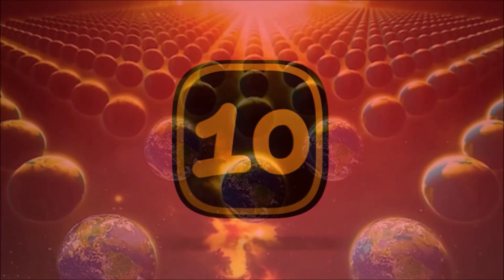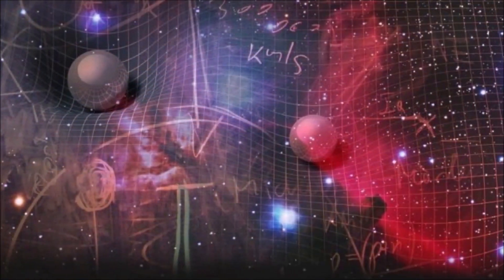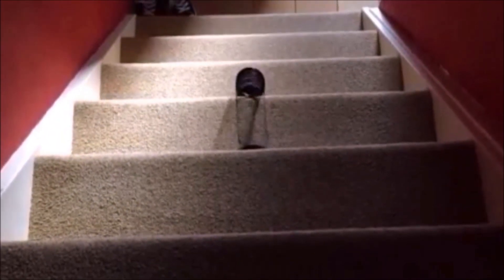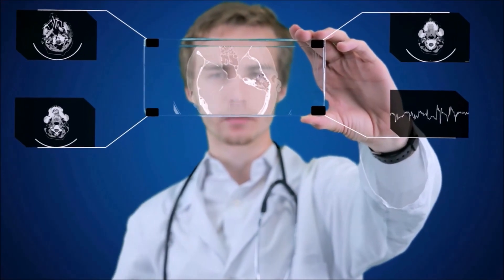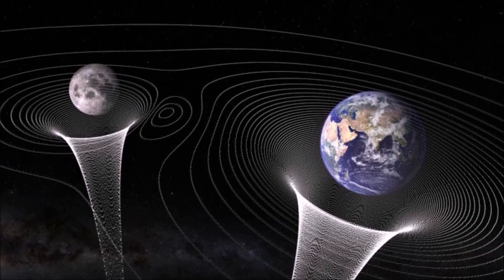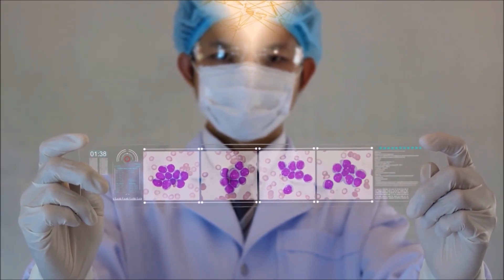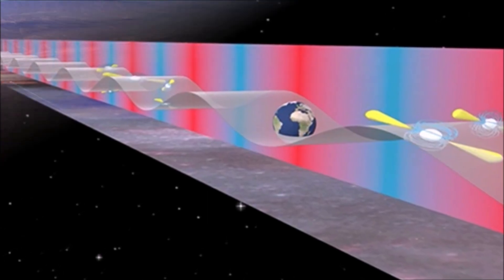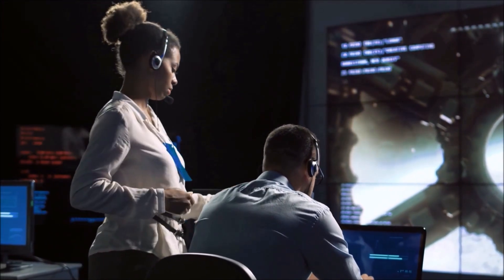10 Facts You Didn't Know About Other Dimensions: Parallel Universes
Here are 10 facts you didn’t know about other dimensions!
10: Parallel universes are real
Did you know there could be 26 **dimensions** in the universe? This video explores fascinating facts about other **alternate dimensions**, including the idea that there could be 26 dimensions in the universe and that our brains might contain a **multidimensional** universe. It also discusses the possibility of **multiverse** and presents scientific clues supporting these theories, diving into the **physics** behind it all.